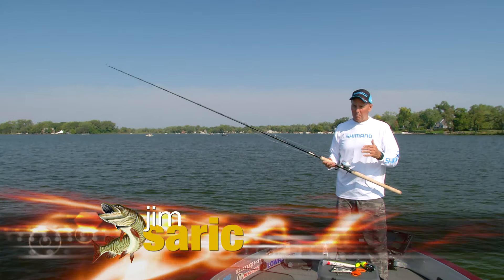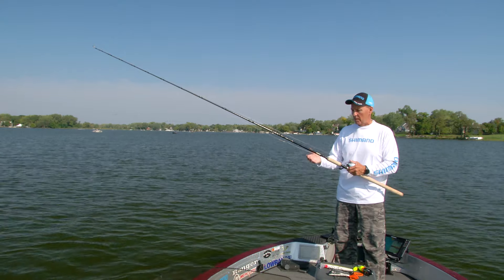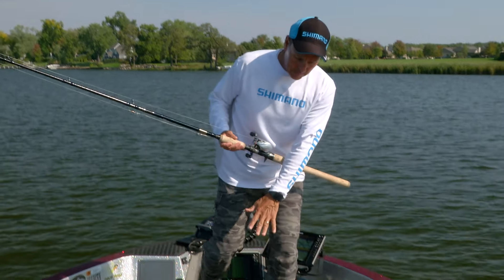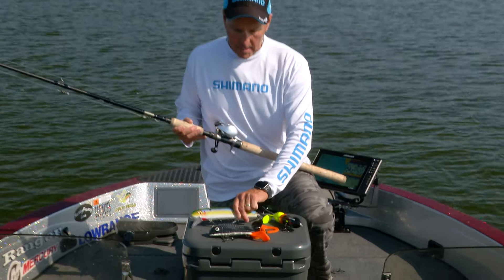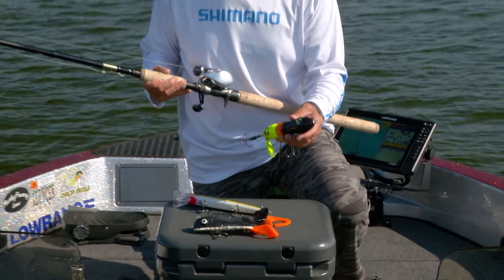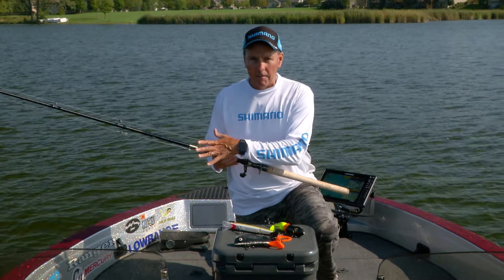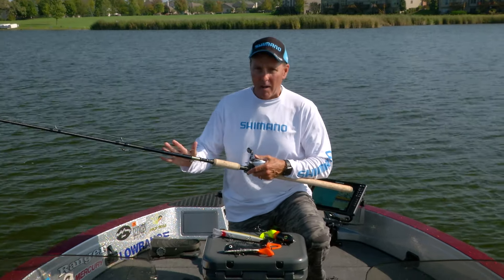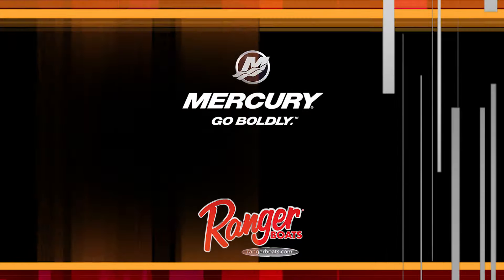Big Bait Rod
Big baits are the rage across much of the musky range, and an extra heavy musky rod is a must.  The Shimano SKIXX 9XH is the ultimate tool for fishing big lures.  For more information about The Musky Hunter television show,